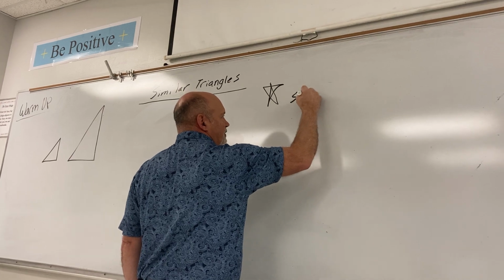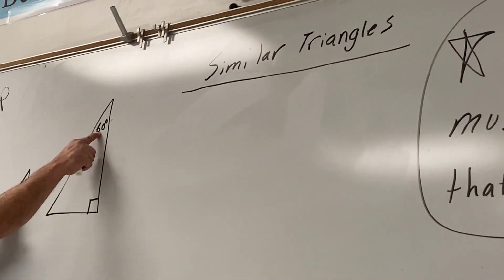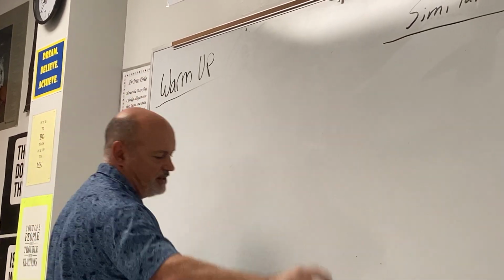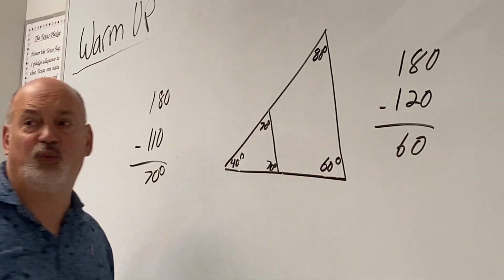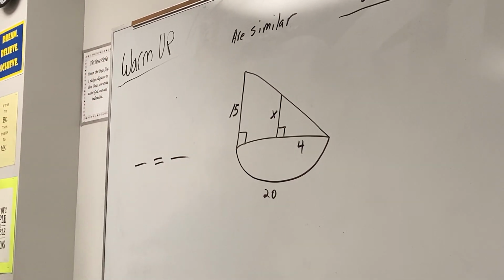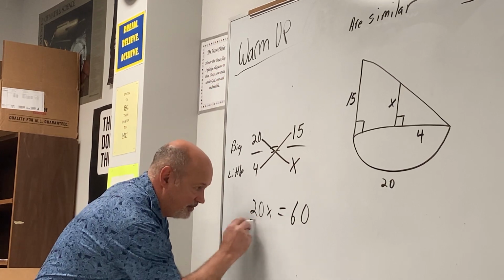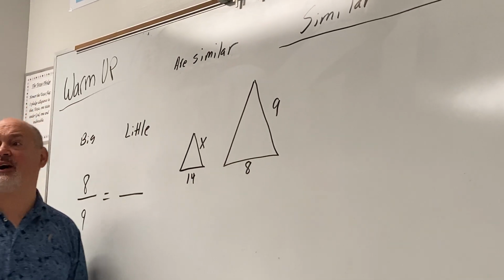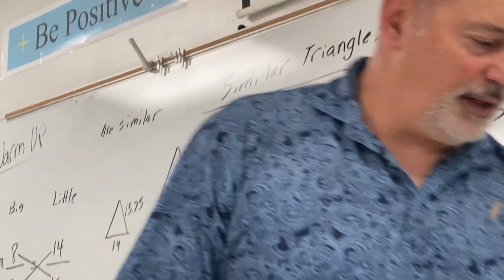Coach Murphree: Similar Triangles